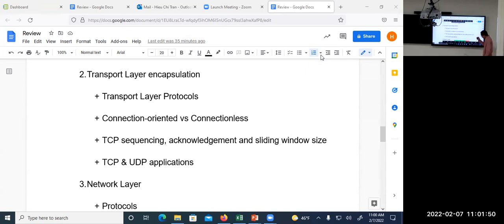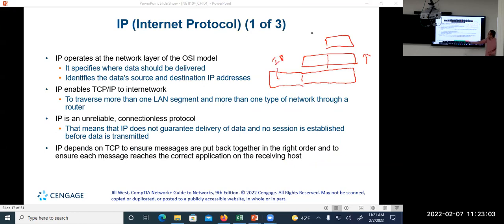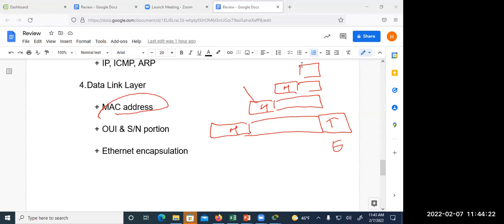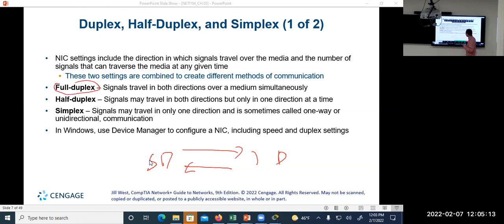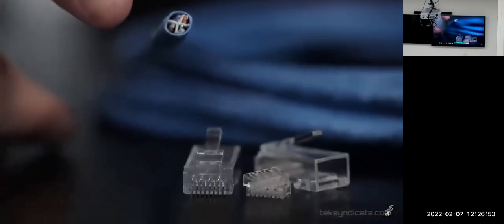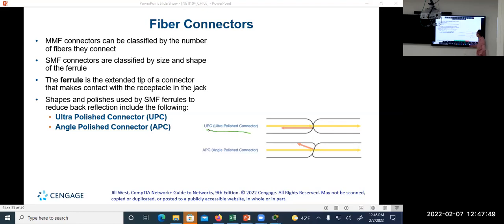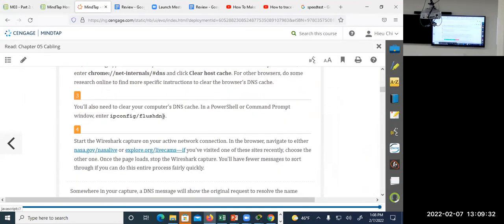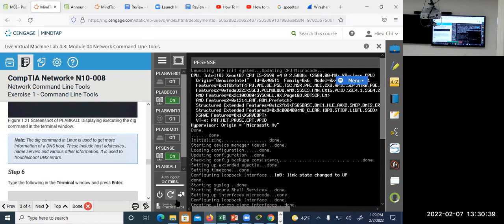NET 104: Module 3 - Part 2